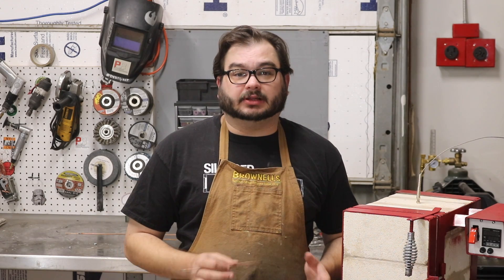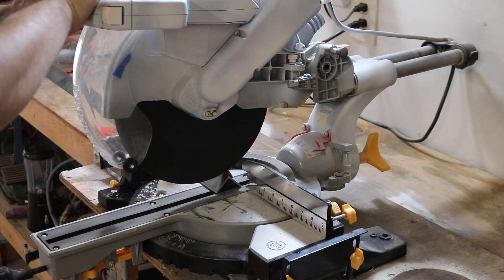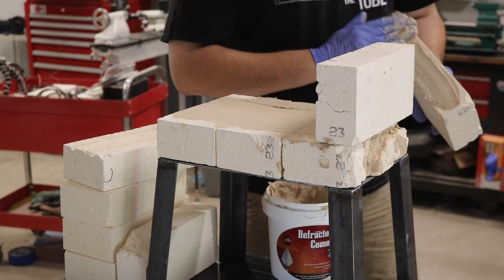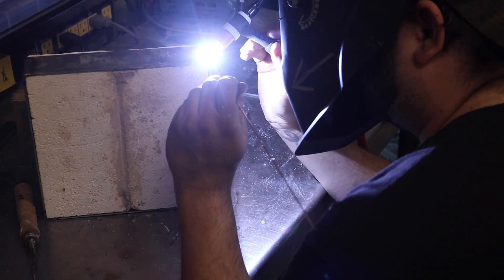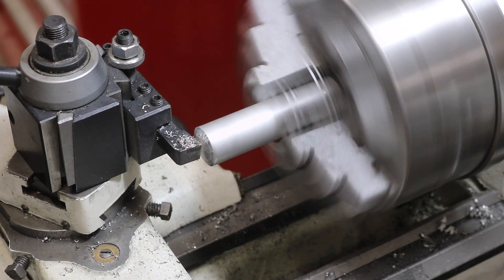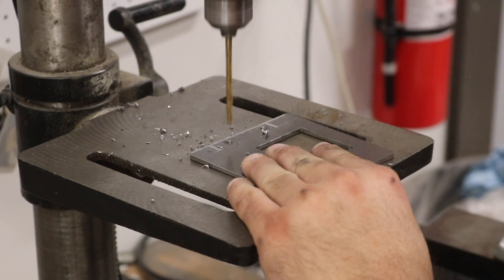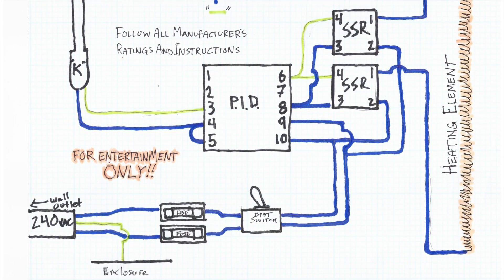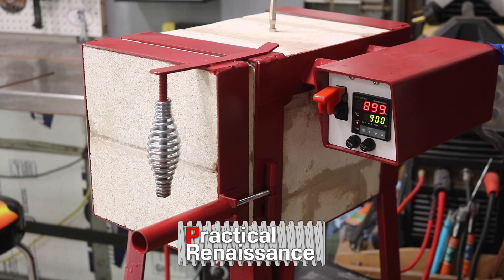Making a High Temperature Electric Oven for Heat Treating Steel!!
I wanted a small high temperature oven for heat treating steel in my home workshop, so I built one out of some basic electrical components, insulating ceramic bricks, and metal!

As promised, here are the parts I used:

PID Controller w/ 1 Relay
2nd Relay
Relay Heat Sink
Kanthal A1 22ga Heating Element
Ceramic Terminal Block
High Temp Wire
K23 Soft Insulating Firebrick